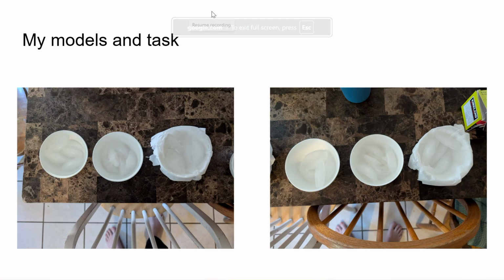STEM midterm video presentation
This ended up taking two days to do the experiments.